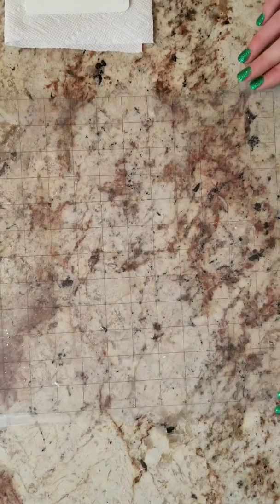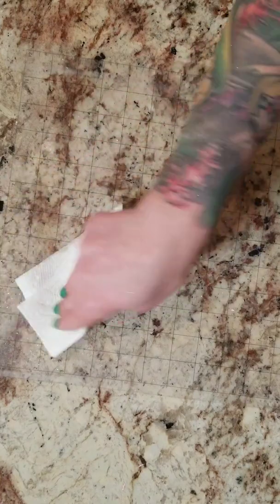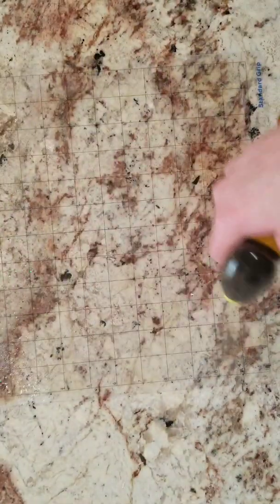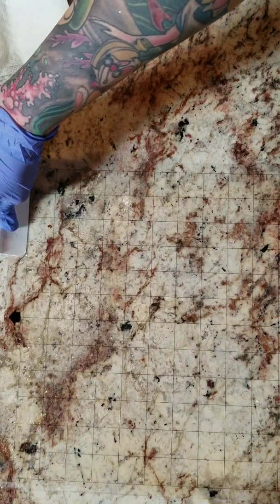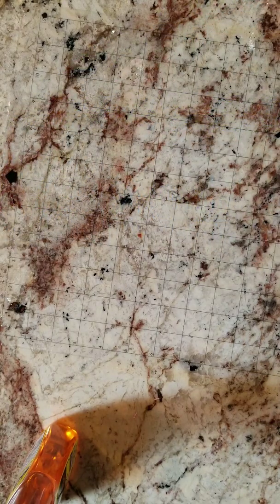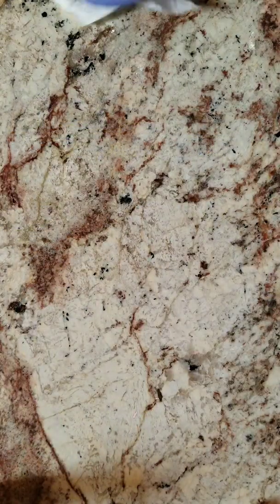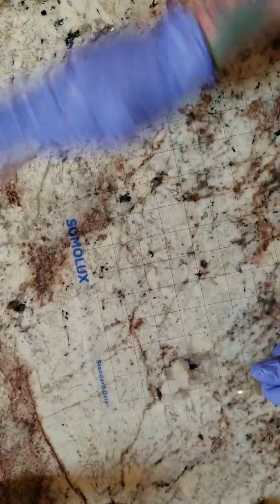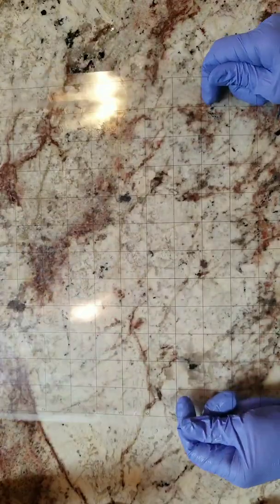Easy Silhouette / Cricut Cutting Mat Cleaning Tutorial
Will be adding a tutorial on how i re stick mine this week!

Join us on facebook in my groups for more
@ The Glitter Guy
@ Tumbler Hacks 101